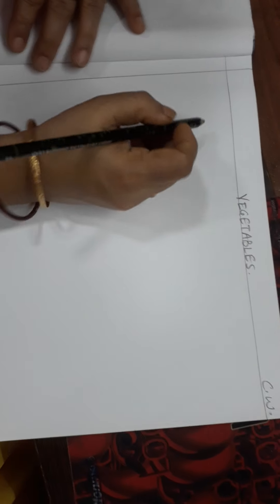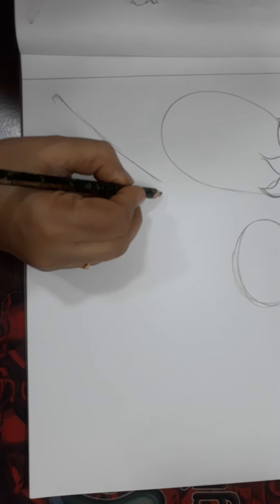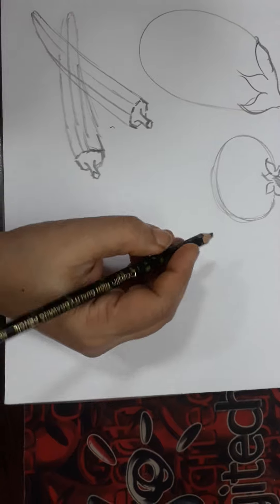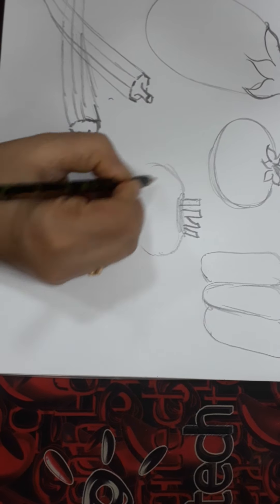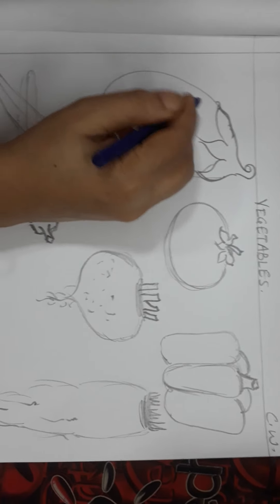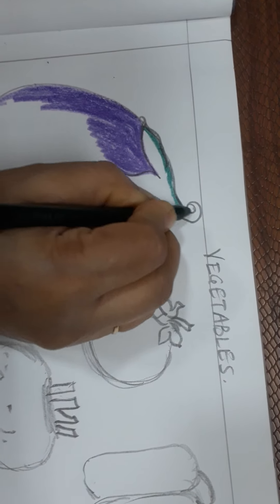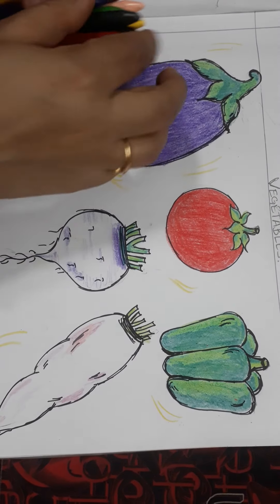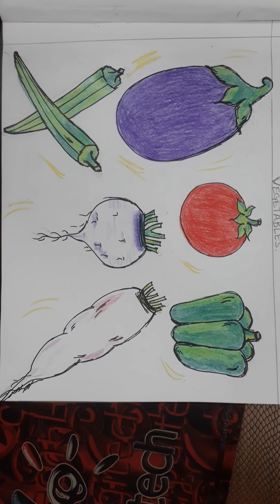Vegetables Class 5